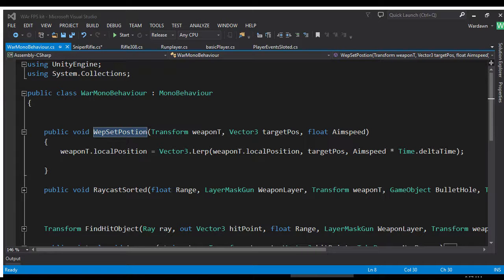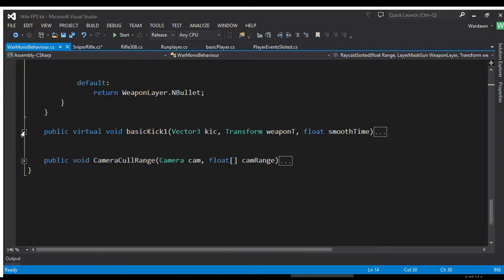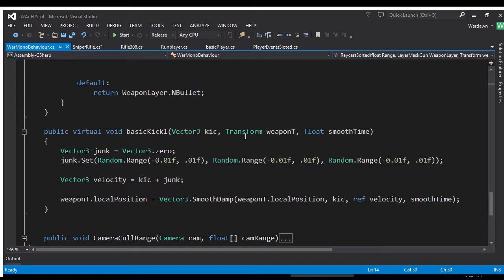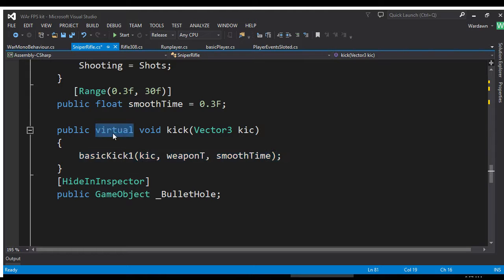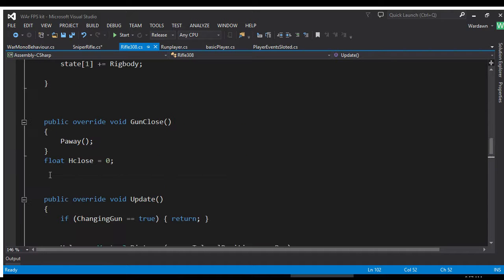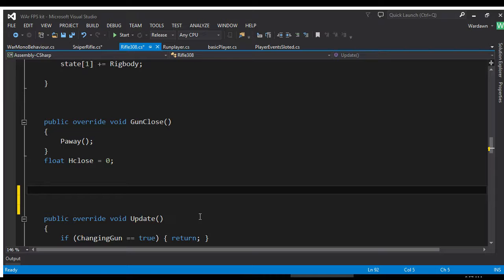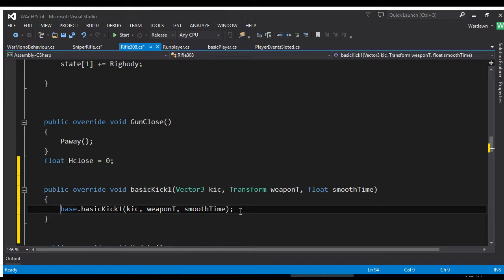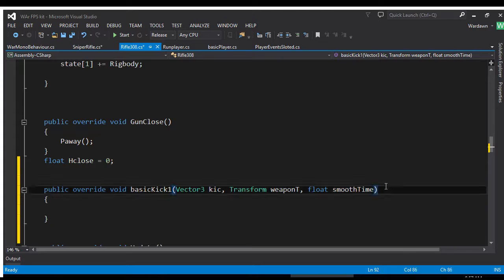Unity 3D Tutorial Making A Game (Slot based) Part 12B